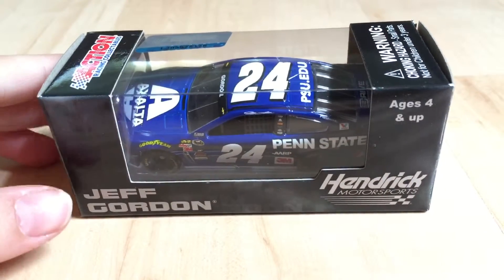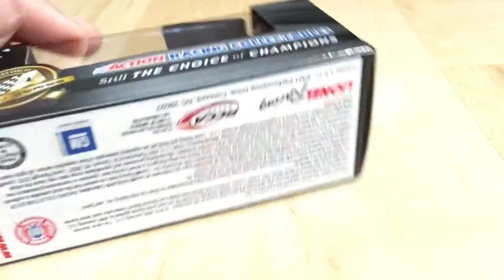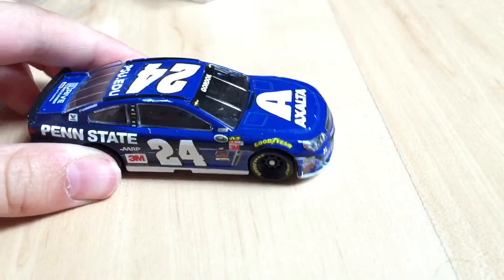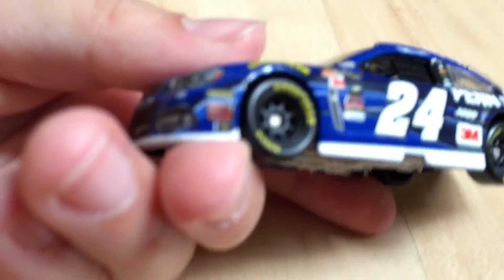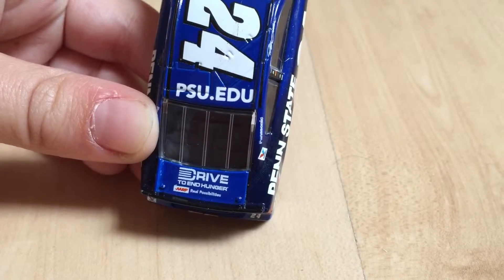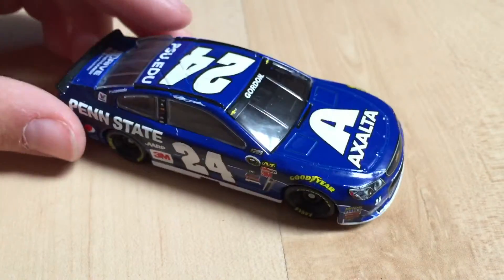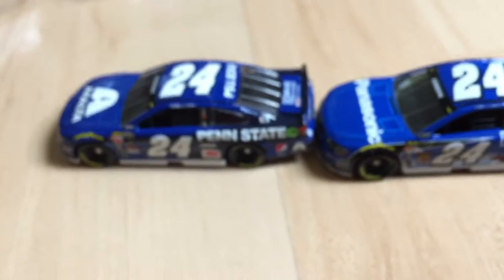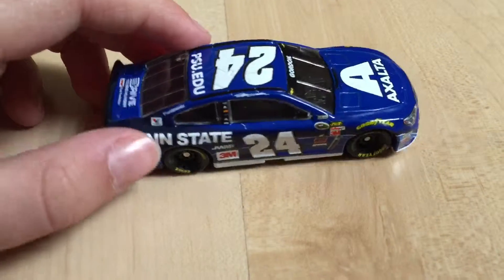2015 #24 Jeff Gordon Axalta Penn State